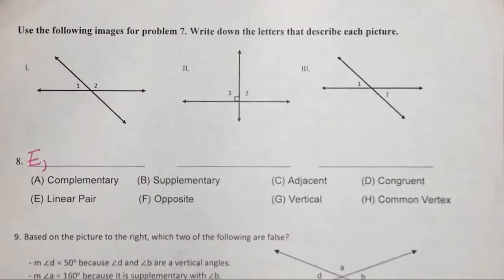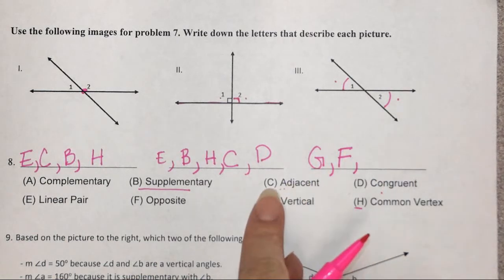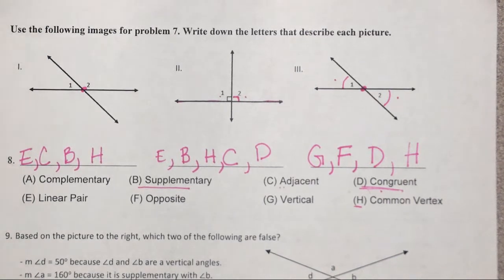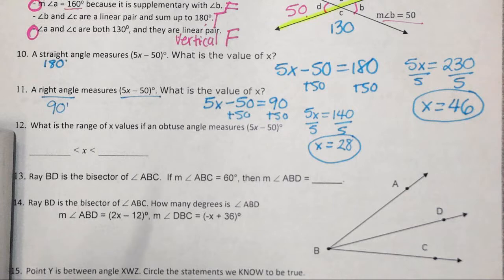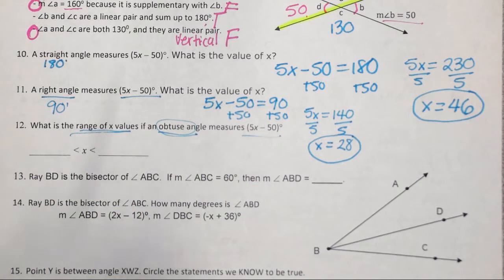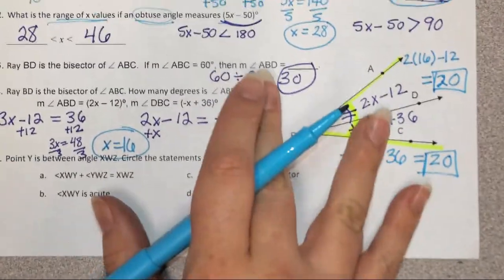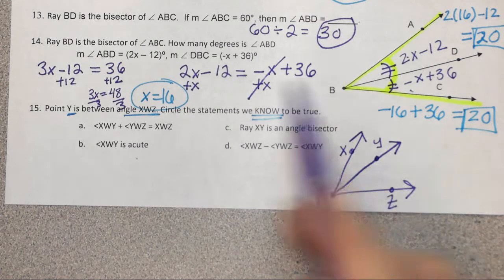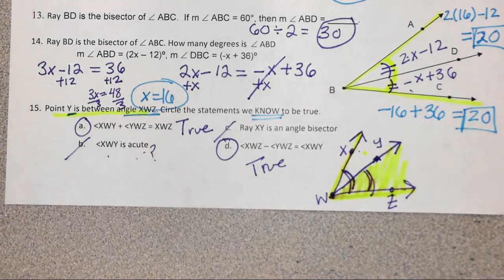Unit 2 Review BACK